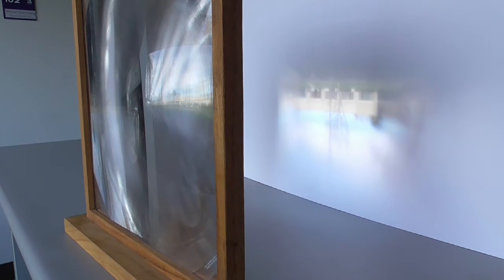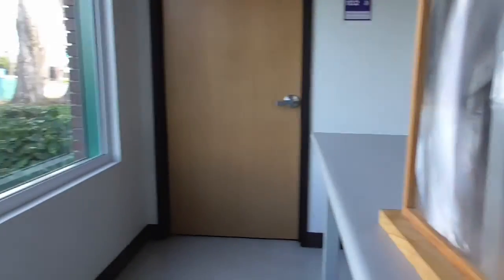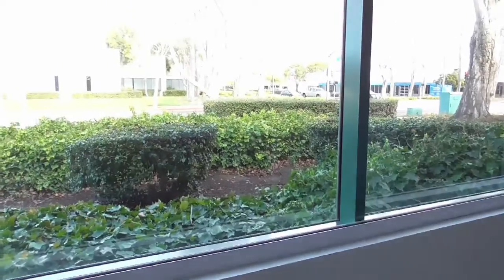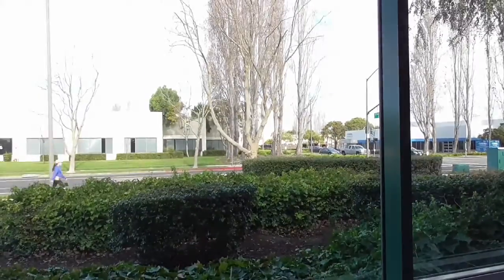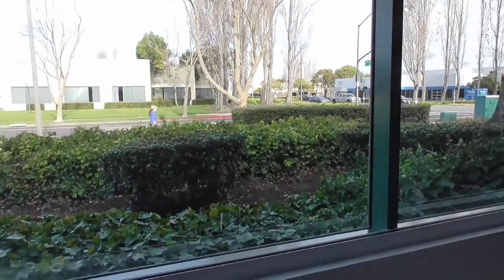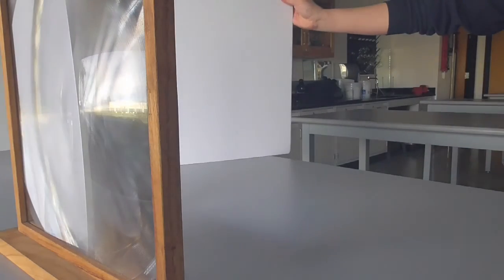Physics 4C - Image formation Demo with Fresnel Lens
Recorded for Physics 4C at College of Alameda